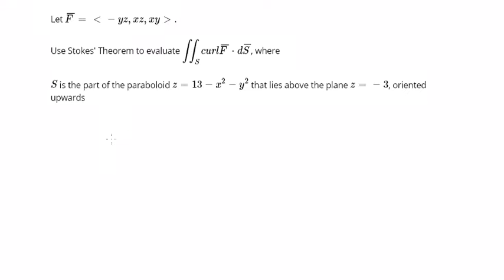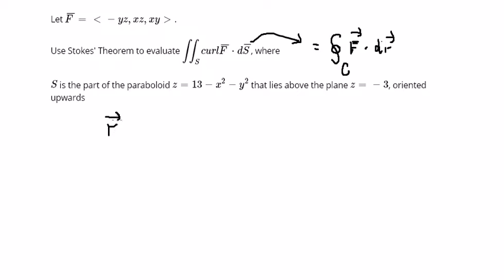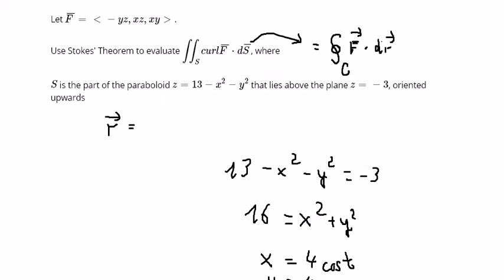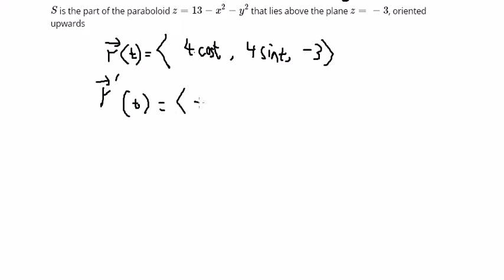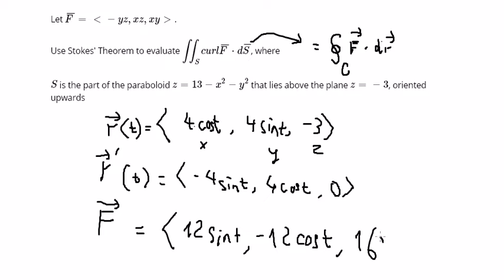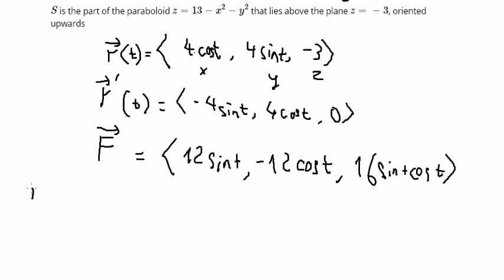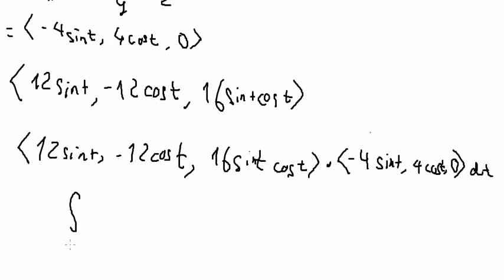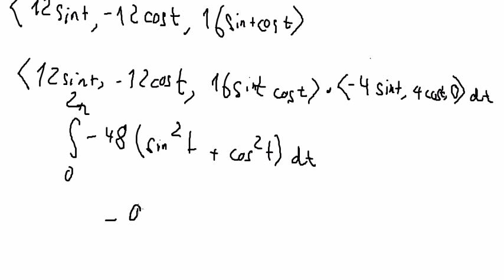Let F = (−yz,xz,xy) . Use Stokes' Theorem to evaluate ∫ ∫ S curl F ⋅ dS , where S the z = 13−x^2−y^2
Here is the technique to solve this question-related Stokes' Theorem and how to find them